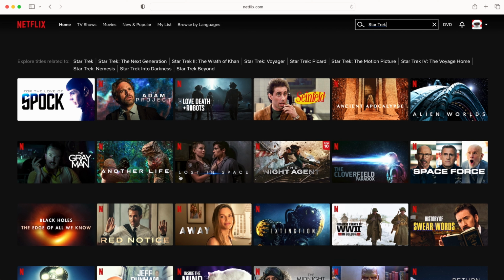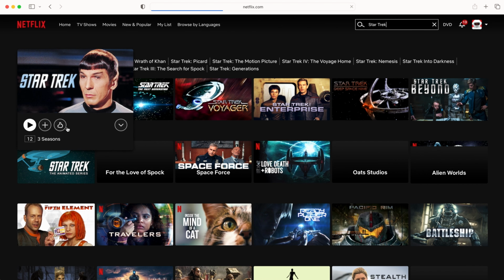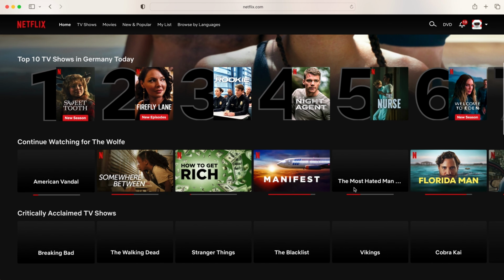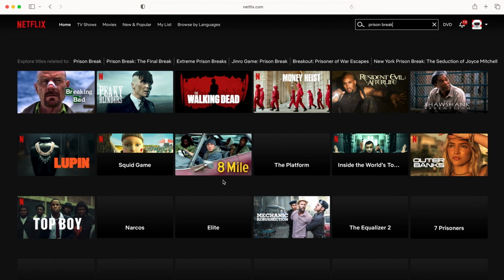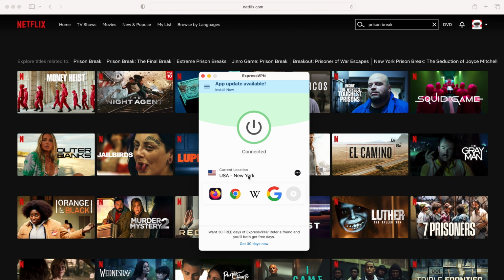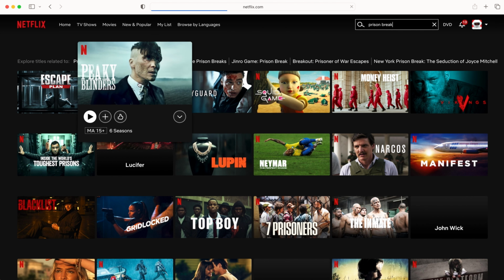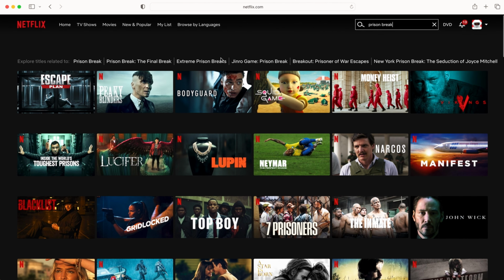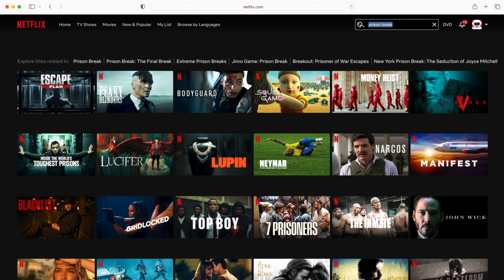🔥 HOW TO DOUBLE YOUR NETFLIX CONTENT IN SECONDS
Don't forget you need a VPN that works with this. This is the one we use